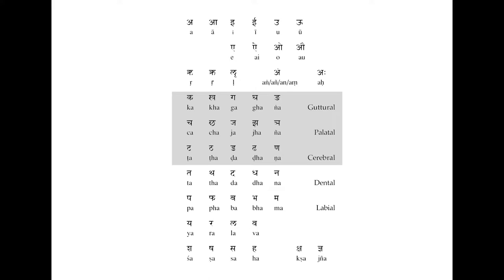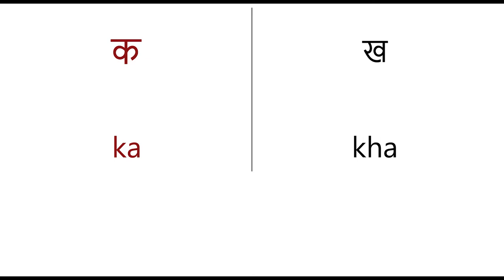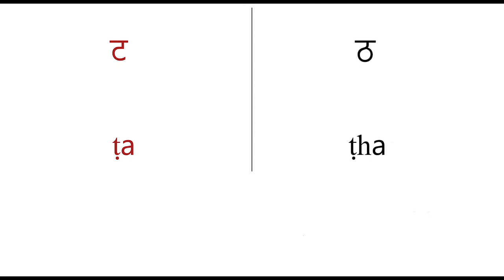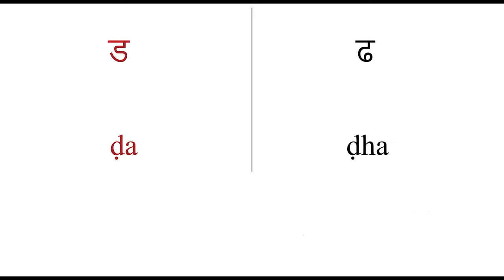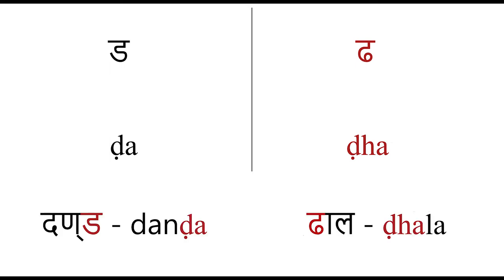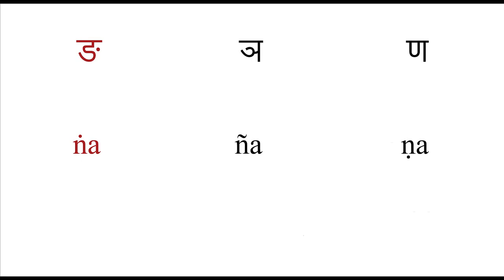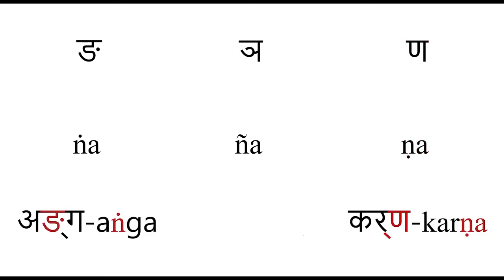Sanskrit For Yoga Teachers and Practitioners | Episode 4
Back to the roots. To learn how to write in the Sanskrit language we need to learn the Devanagari script. Today we will look at consonants - both symbols and pronunciation.

to download the page with practical exercise if you'd like to learn and train your writing skills.